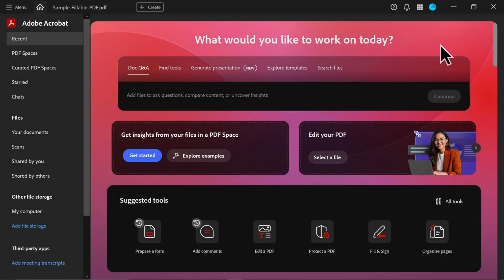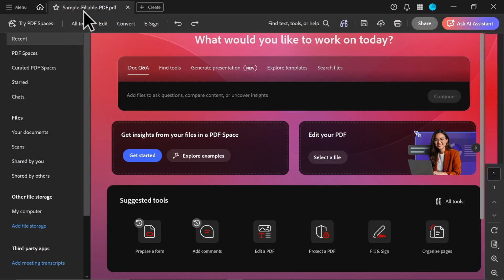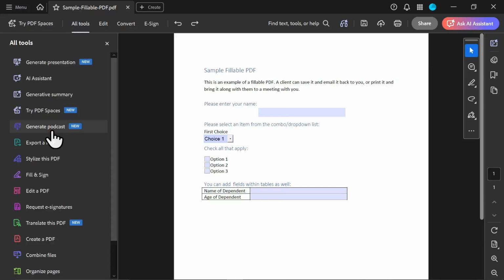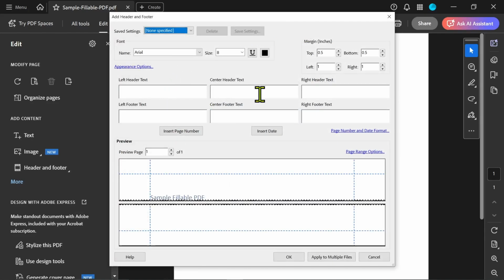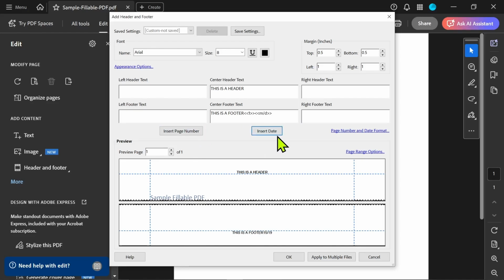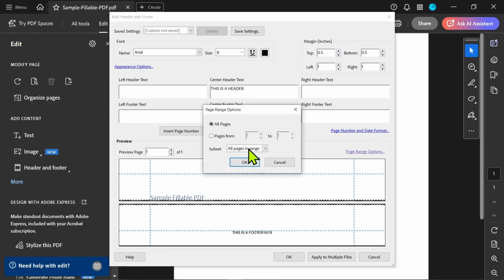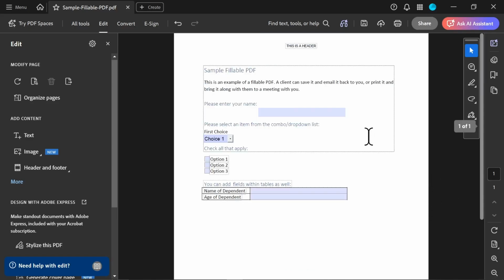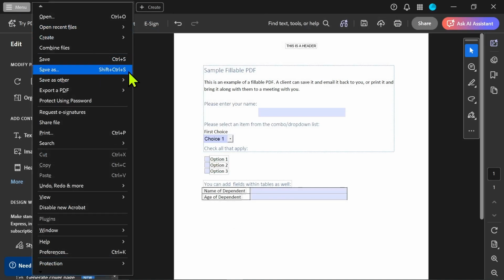Como adicionar cabeçalhos e rodapés em PDFs no Adobe Acrobat [Guia Completo 2026]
Neste vídeo, mostrarei como adicionar cabeçalhos e rodapés a PDFs no Adobe Acrobat usando a interface mais recente do software. Você aprenderá como inserir texto, títulos de documentos, números de página e datas nas margens superior e inferior dos seus documentos de forma integrada.

Este tutorial sobre cabeçalhos e rodapés abordará:
✅ Como localizar a ferramenta Cabeçalho e Rodapé no novo painel Editar um PDF
✅ Posicionamento de texto personalizado nas caixas de alinhamento à esquerda, ao centro e à direita
✅ Inserção de elementos dinâmicos, como numeração automática de páginas e datas atuais
✅ Personalização de estilos de fonte, tamanhos de texto, cores e espaçamento de margem para uma aparência profissional
✅ Aplicação de intervalos de páginas para excluir cabeçalhos e rodapés da sua capa
✅ Atualização ou remoção de cabeçalhos e rodapés existentes e salvamento do seu arquivo

Ao final deste vídeo, você saberá como aplicar cabeçalhos e rodapés profissionais a qualquer documento PDF usando o Adobe Acrobat.

Se você está procurando como adicionar cabeçalho e rodapé no Adobe Acrobat, inserir números de página em PDF, personalizar margens e cabeçalhos de PDF ou um guia de formatação de documentos do Adobe Acrobat, este vídeo é para você.

💡 Dica: Se o texto do seu cabeçalho ou rodapé sobrepuser o conteúdo principal do documento, aumente os valores das margens superior ou inferior na janela de configurações para que o texto fique alinhado com segurança às margens da página.